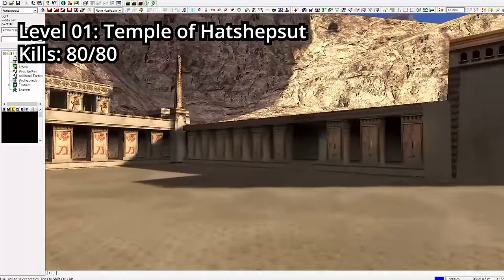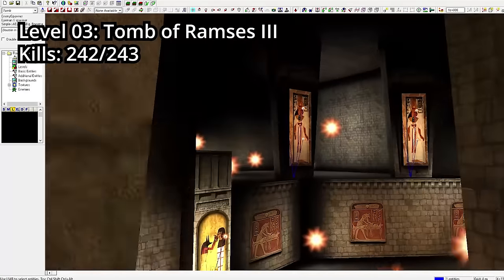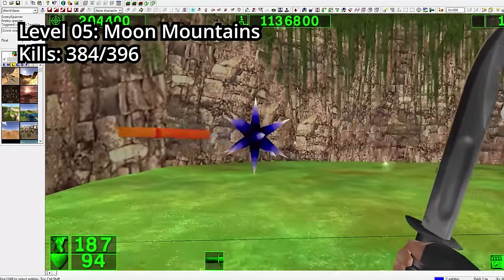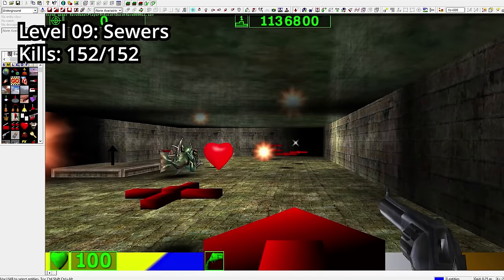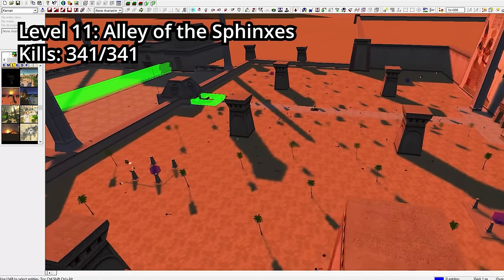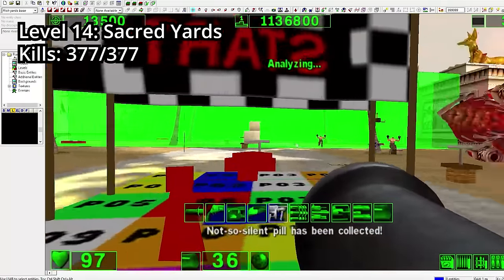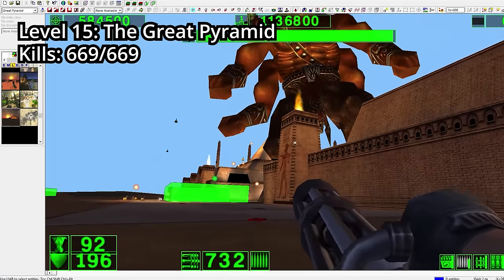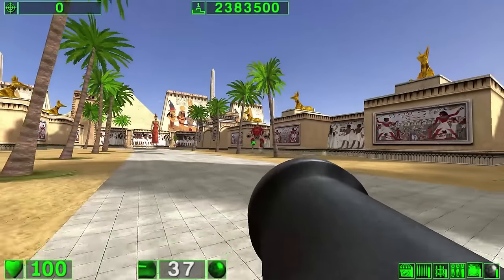Broken Kill Counts in Classic Serious Sam (Part 1)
An explanation why you often cannot get all kills in classic Serious Sam: The First Encounter and what the true maximum kill count is per level.